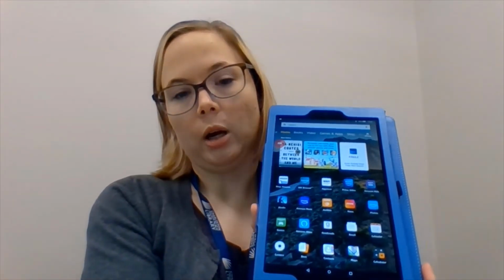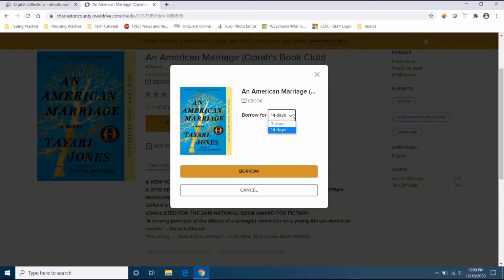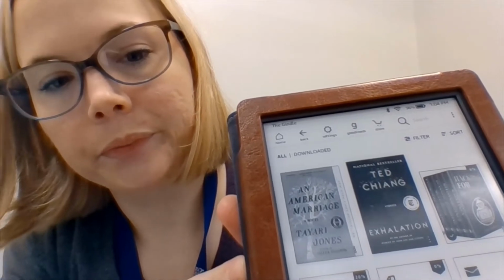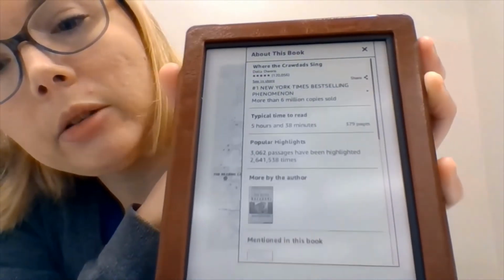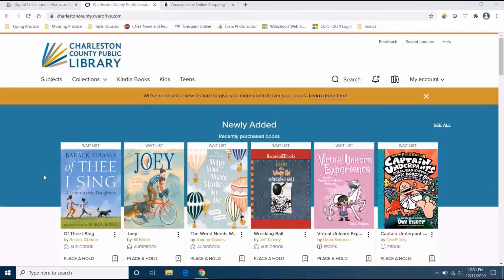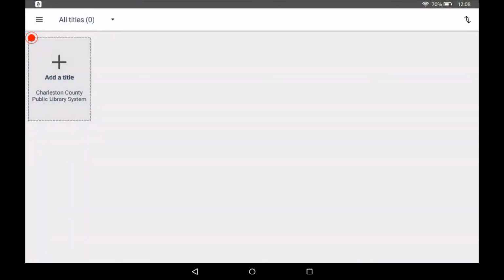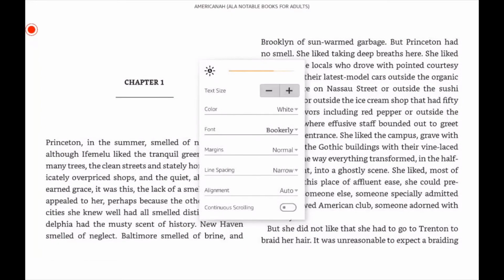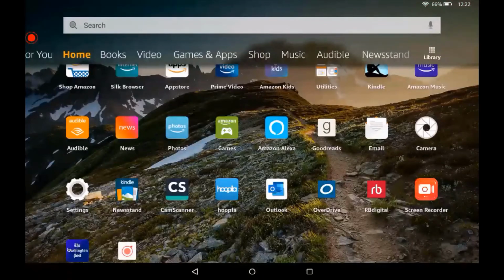Tech Team: Accessing CCPL's Digital Content On Kindle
Join Jessica from the Wando Mount Pleasant branch as she shows us how to access ebooks on different types of Amazon Kindle devices.